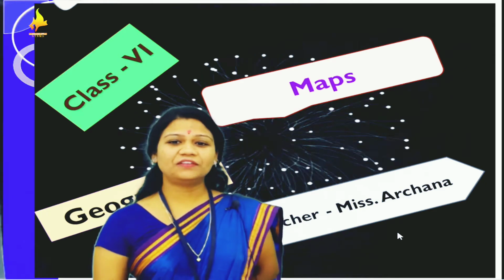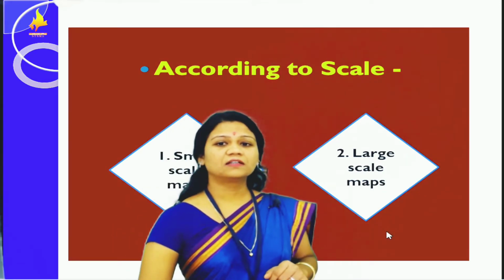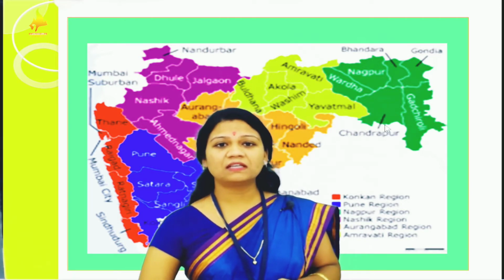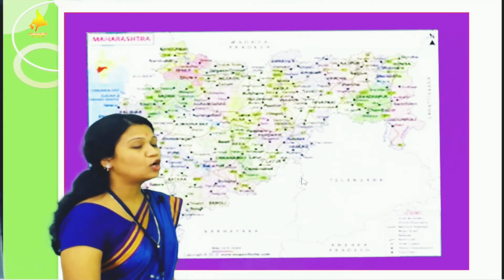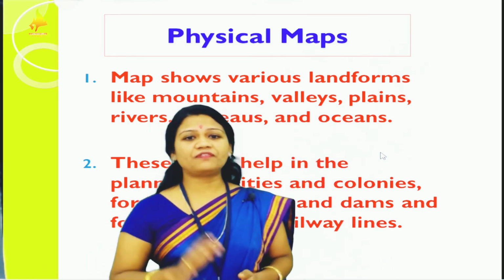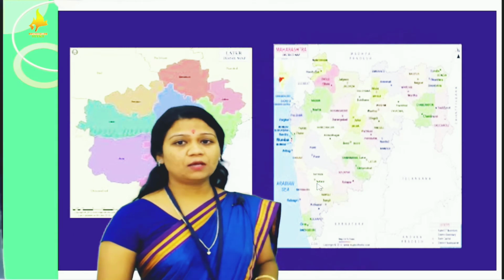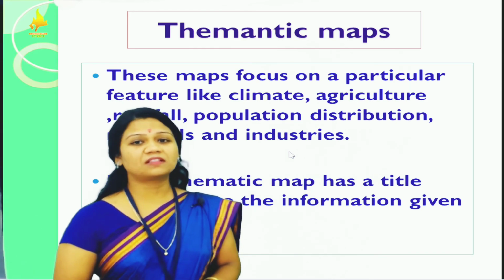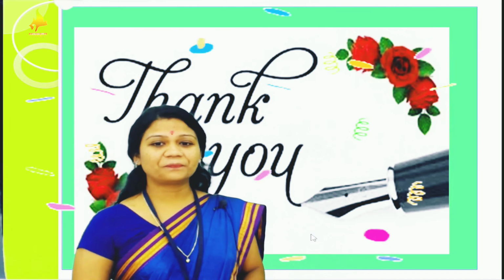Class VI | Geography | Maps and Types of Maps | By Miss Archna Tenkale